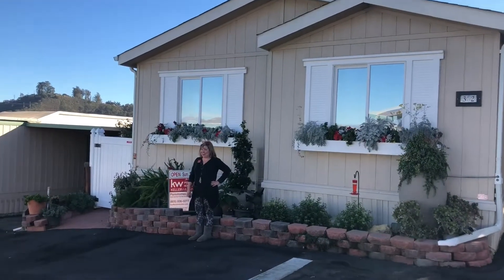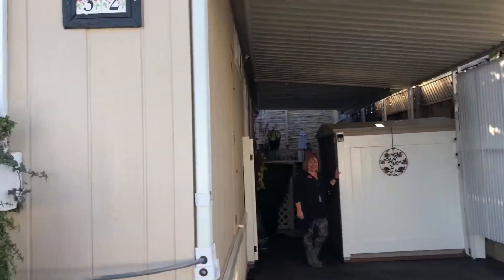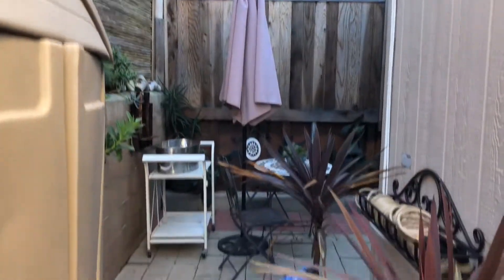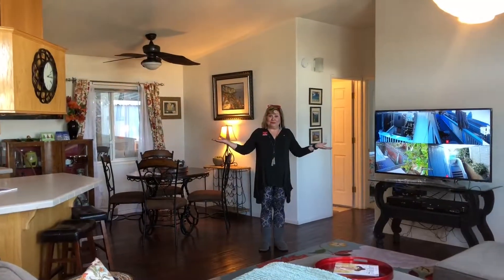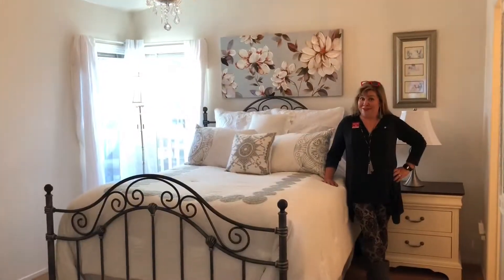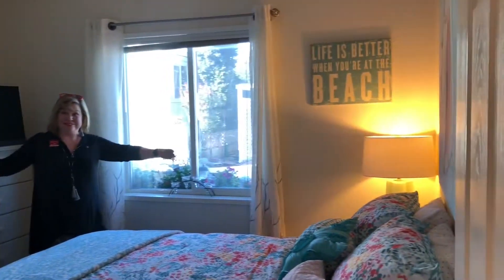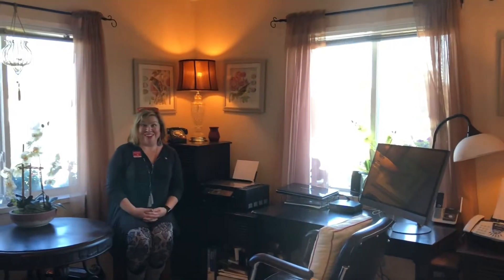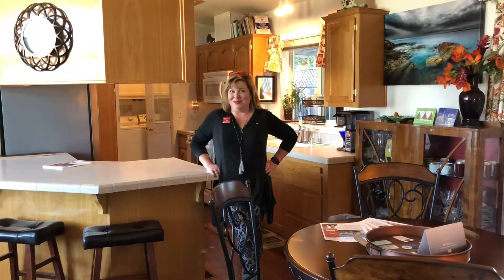655 S. Halcyon Road #32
🎄🎁🎄655 S. Halcyon #32 could be your home for the holidays!  Tell Santa this is what you want under your tree this year.  Priced at $229,000 for your very own beach home.🎄🎁🎄

Shannon Bowdey, SLO County Realtor
SLO Happy Homes
Keller Williams Realty Central Coast
DRE #01894857
Listing Agent & Realtor

Perched atop the peak of 55+ Community of Grande Mobile Manor, this turnkey 2002 manufactured home is in like-new condition and has soaring panoramic view of Arroyo Grande Valley from several rooms. New vinyl fencing with gates allow for maximum privacy – and a freshly installed Trex deck leads you to the front door. Upon entering you will notice the soaring ceilings, walnut hardwood floors and open concept living area with a wood burning fireplace and those views! The gourmet kitchen has a useful breakfast peninsula and is open to the dining and living areas. Two guest bedrooms and a bath are at the front of the home, while the master suite is separate and quiet at the back
with a large master bath and walk in closet. Interior laundry leads to a private patio area off the carport screened by privacy fencing and lined with paver stone patios to create a large and quiet retreat with plenty of storage. The park boasts gorgeous grounds, including a community garden, guest parking and a community laundry room.  Call your favorite Realtor today to schedule a showing.

Shannon's BIO:
Shannon was born into a Real Estate family in New Orleans, Louisiana. Her parents were both real estate investors, where they purchased 100+ year old homes for renovation turning them into apartment buildings.  They had a family portfolio of properties where Shannon was able to shadow and learn from her parents her whole life.  She learned early on the art of negotiation, what goes into renovations, and how to maintain and manage properties.  As a small child Shannon would admire the Realtors that worked with her parents and she realized early on, this is what she wanted to be when she grew up.

After attending 12 years of Catholic school, college life began at LSU majoring in Interior Design. She graduated with a Bachelor of Science from Southeastern Louisiana University. Shannon was licensed as a Realtor in 1994 at the young age of 23 in Louisiana specializing in historic homes, rural properties, vacation homes as well as income property.

Shannon’s dad had been stationed at Vandenberg Air Force Base in 1959, long before she was born. Her parents fell in love with the Central Coast and would make the long journey from New Orleans to their dreamland every chance they could. She realized that “The Central Coast is California’s best kept secret” and when her parents retired there, Shannon and her sons followed in June of 2004, missing the Katrina catastrophe by a little over one year. She considers herself as a part of the Central Coast.

Upon moving to the central coast, she met her love Brad Bowdey along with his three wonderful children. They married in 2009 becoming the "Bowdey Bunch". They enjoy great food, organic gardening, hiking, outdoor activities, travel and wine tasting.
Besides real estate, Shannon's background also includes restaurant and event management. She owned and operated two restaurants, one an Italian Restaurant named La Bella Rosa in Folsom, La. and the second a Cajun Restaurant named Blanchard's Cajun Cookery in Solvang, Ca. She was also the catering event manager at Inn at Morro Bay, Cal Poly University and Hilton Garden Inn, Pismo Beach.

Shannon is a highly active Realtor who specializes in relocation, secondary homes, first time home buyers, luxury, rural and beach properties. She served as a board member of the Pismo Coast Association of Realtors Foundation and is now the President of the Rotary Club of Pismo Beach Five Cities.  2019 was a big one for Shannon as she was honored as a Keller Williams Cultural Ambassador at Mega Agent Camp in Austin, TX and recognized as the Pismo Coast Association of Realtors, Realtor, Realtor of the Year.  Shannon goes the extra mile for her clients in finding or selling their home. She loves being a Realtor out of the pure joy of helping her client/friends make their real estate dreams come true.

Shannon Bowdey
SLO Happy Homes
DRE # 01894857
350 James Way